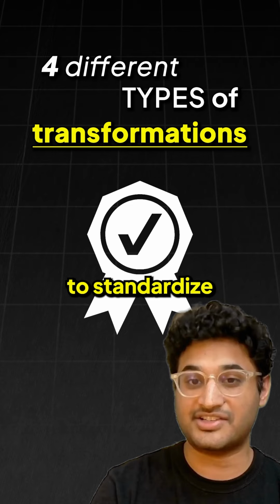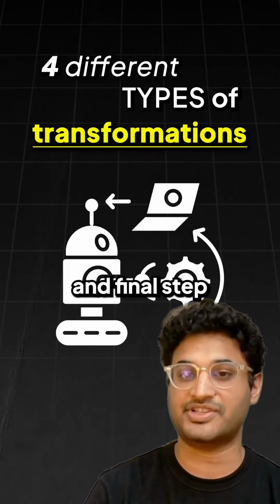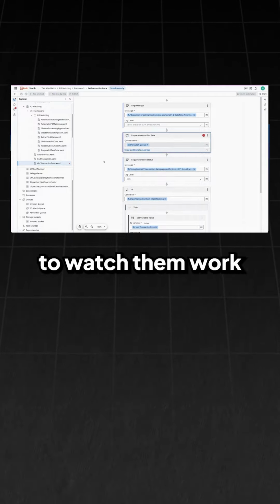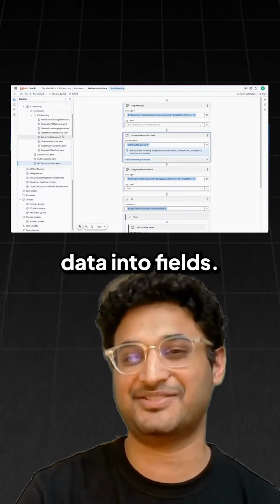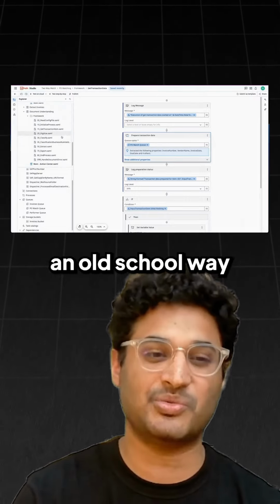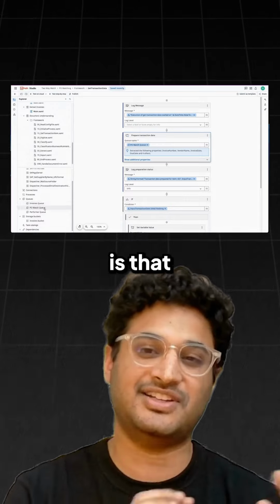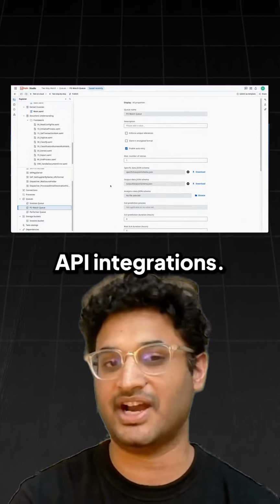How Mimica AI Transforms Work Before You Even Automate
Tuhin Chakraborty, CEO of Mimica AI shares how Mimica recommends the right automation and how it's evolving to deploy agents that can handle entire business processes. Is your company doing automation backward?